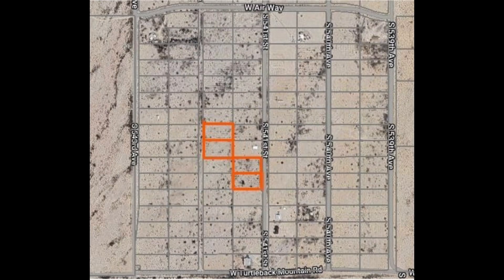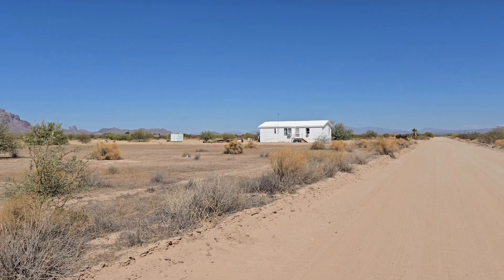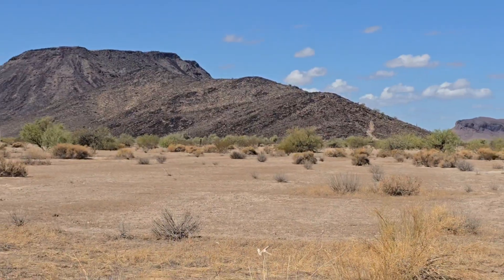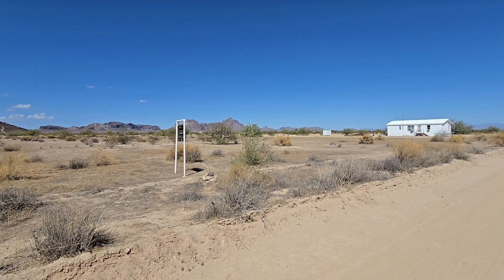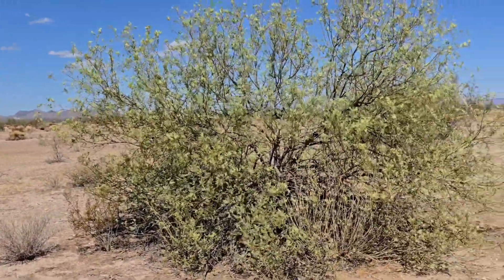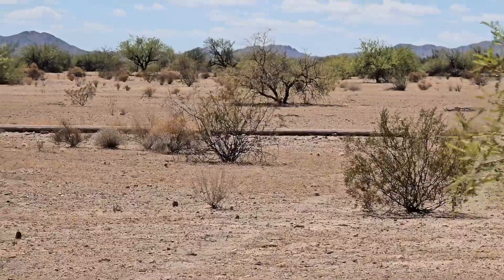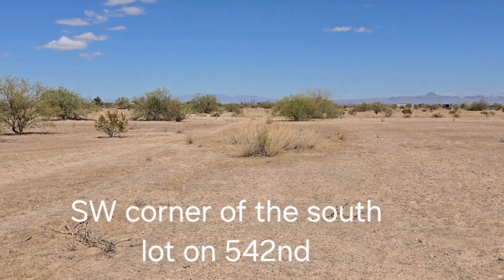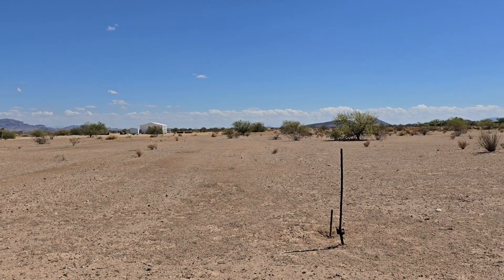4 one acre lots in Tonopah for under $100k! What?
Priced Right!! Nice & level 1 acre parcels where you can just get away or build 4 homes!  Water & power may be on the property, just confirm with the utility companies. Global Water and APS. This lot is in the Harquahala Ranches Unit 2 Subdivision. 2 lots side by side- perfect for the small builder. All with no flood plain issues. Work from home with views of the gorgeous Eagle Tail Mountains and National Wilderness Area. Drive by beautiful farms on your way to town. Get your little piece of heaven or your smart investment before they're all gone! Signs up & corners marked. Come see them today. Call for more details!